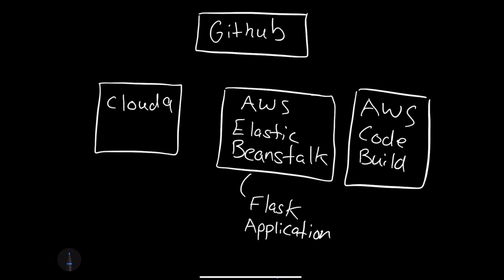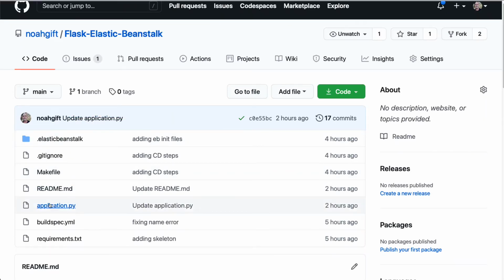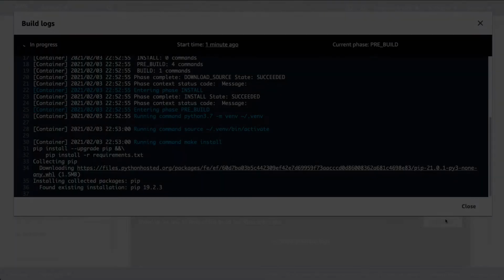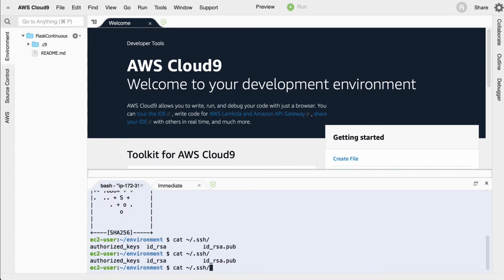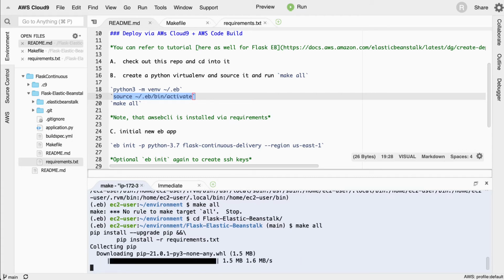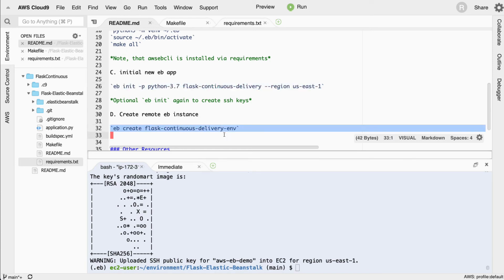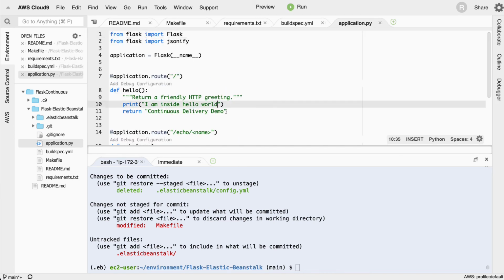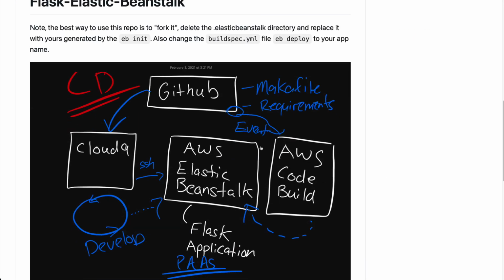aws elastic beanstalk flask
Learn to do Continuous Delivery with AWS Elastic Beanstalk and Python Flask If you enjoyed this video, here are additional resources to look at: